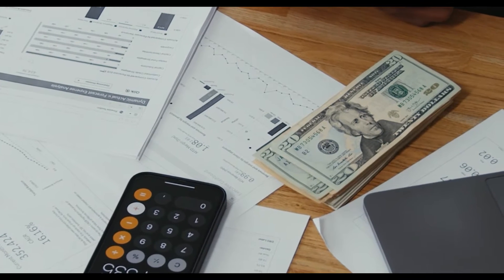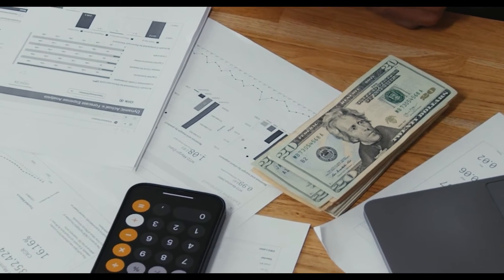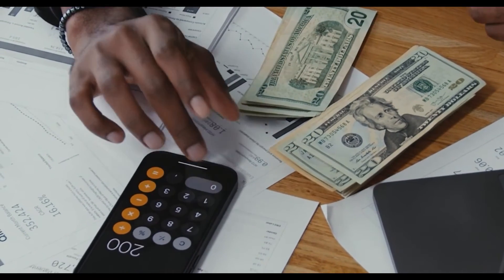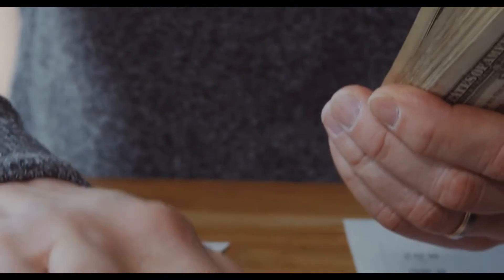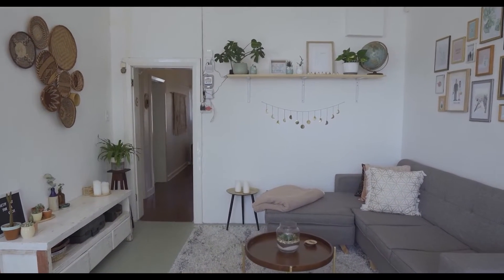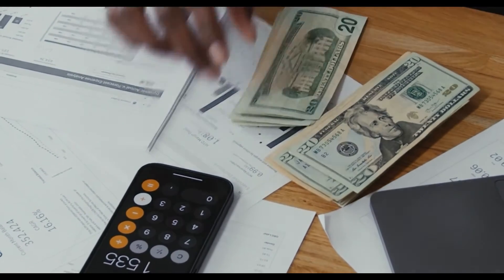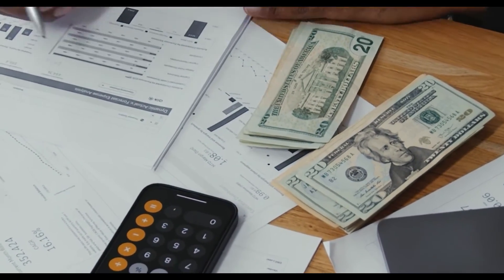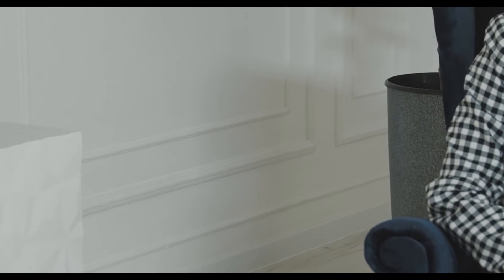5 side jobs to make more than 1999$ easily per month in 2022 !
side jobs anyone can do,side jobs after work,side jobs as an engineer,
side jobs at home to make money,side jobs after 9-5,bright side best jobs,
best side jobs to make extra money,best side jobs,best side jobs 2022,
best side jobs for students,
side jobs you can do from home,side jobs for cops,side jobs during winter,
side jobs for doctors,side jobs to do with a truck,side hustle delivery jobs,